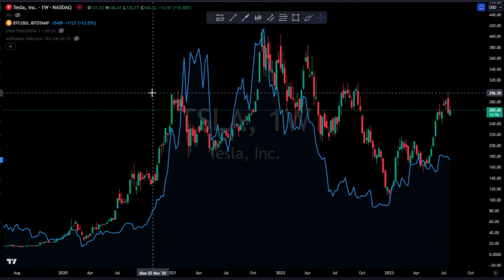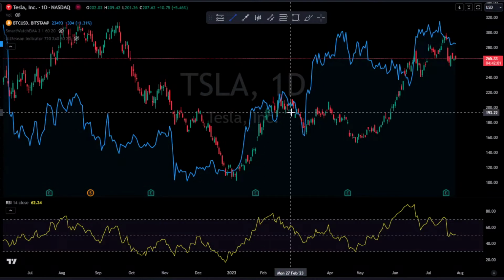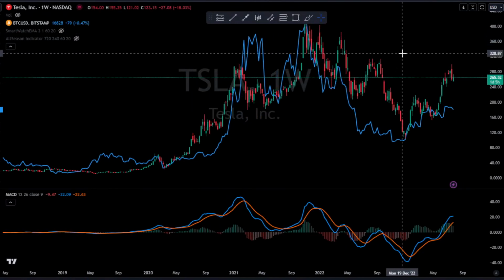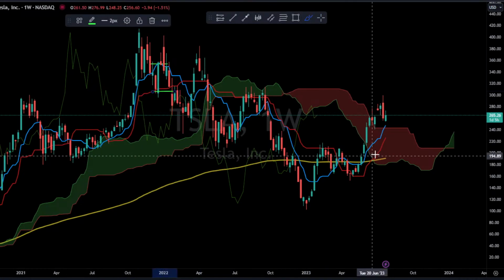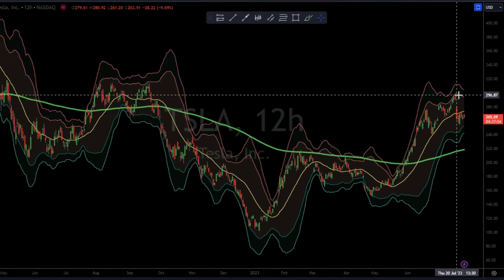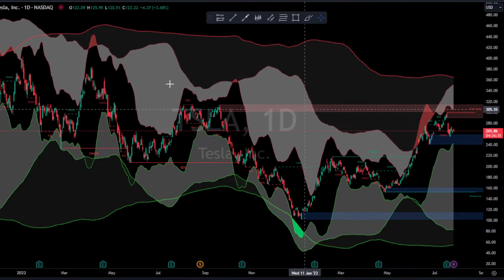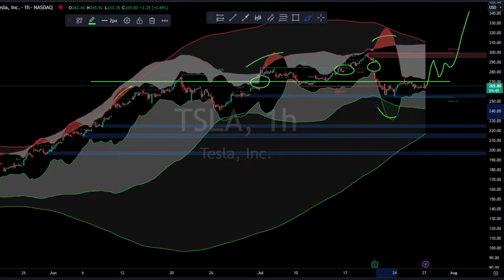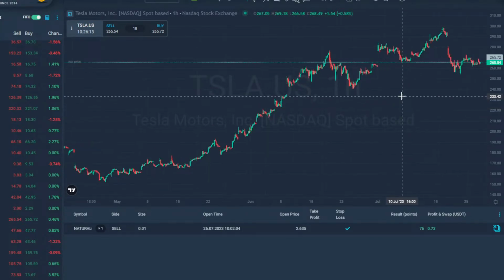TESLA Top Formation. Exact Levels to WATCH - July 27 2023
Live commentary on the TESLA Chart pattern.

Nothing suggested here should be considered as trading advice.